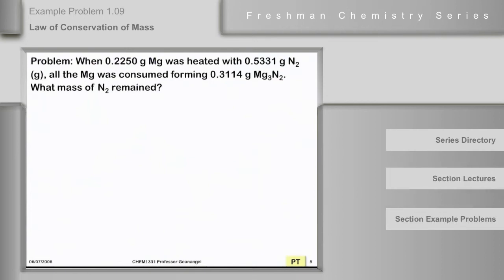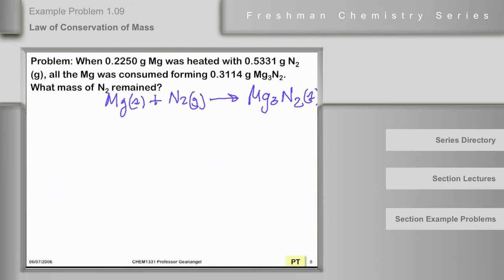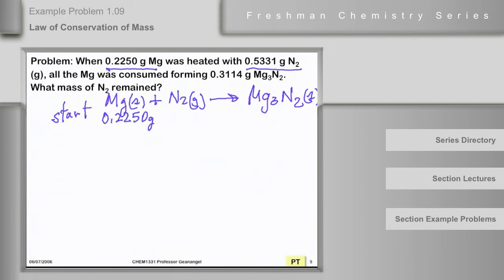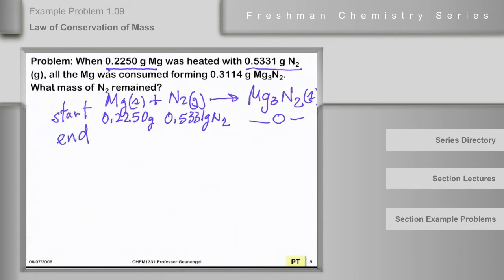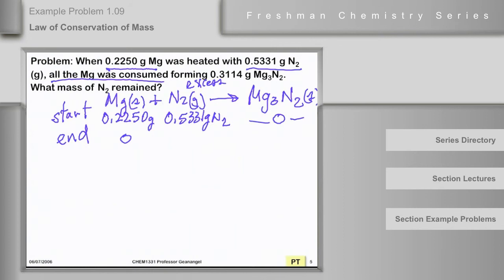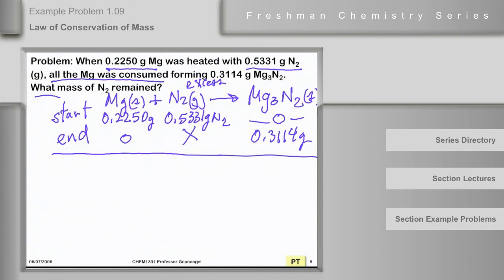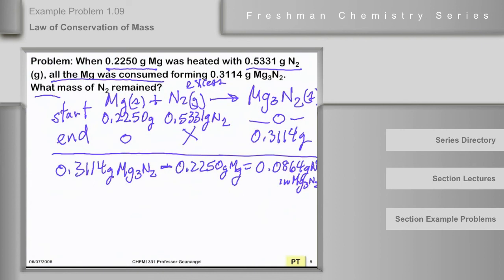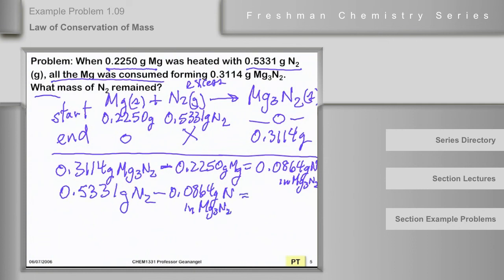Chemistry Help Workshop 1.09: Law of Conservation of Mass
In this Chemistry Help Workshop video, Professor Geanangel shows how to solve a conservation of mass example problem.